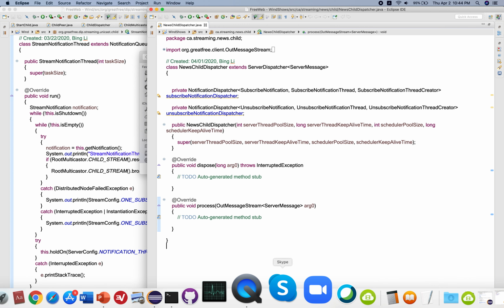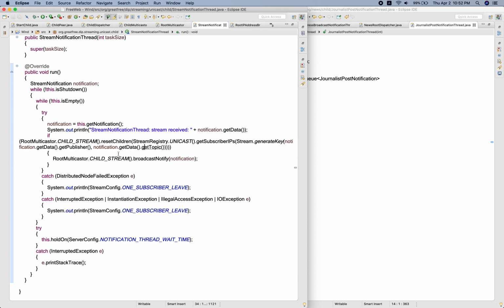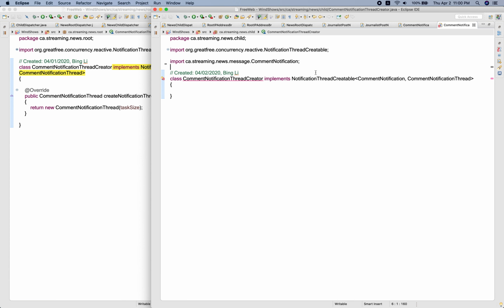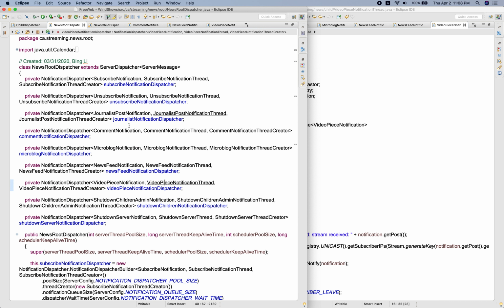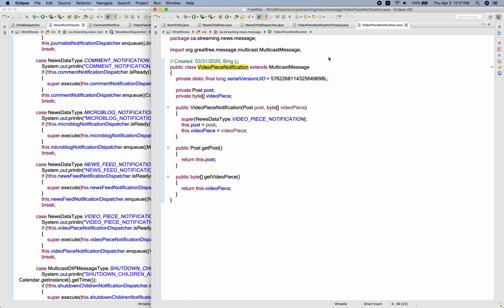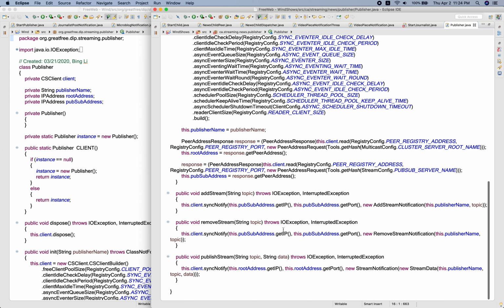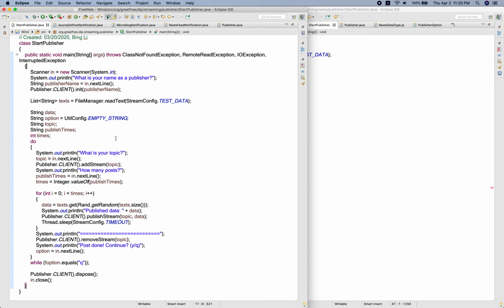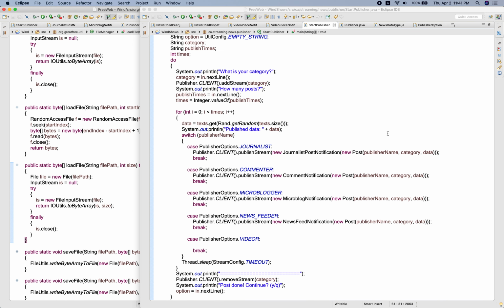Lecture 38: Programming a News Portal, Child & Publisher, 04022020